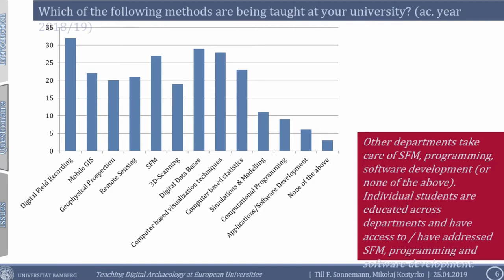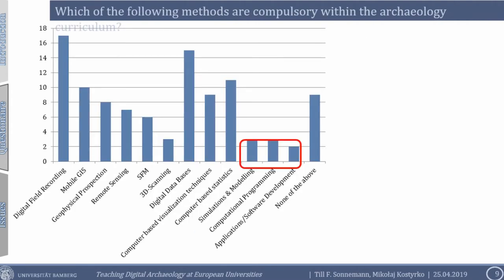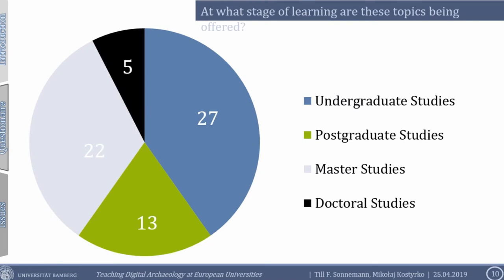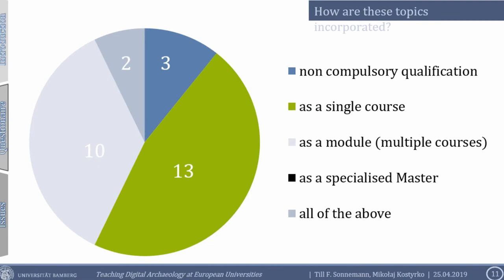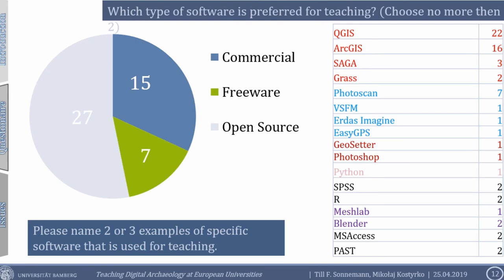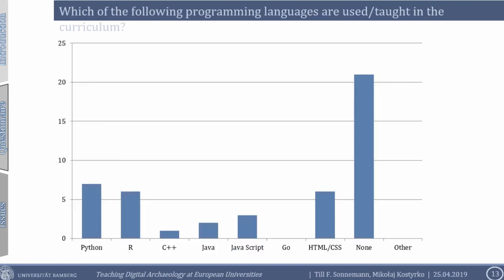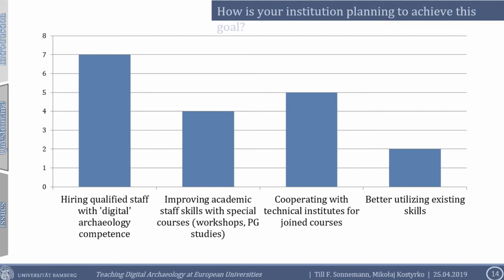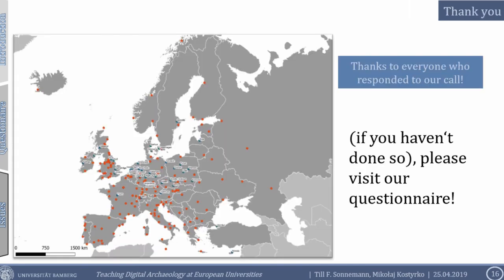Teaching Digital Archaeology at European Universities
Having been implemented into the archaeological curriculum of many European universities, digital subjects have brought archaeology into the 21st century. Depending on the focus of the course work, or the lecturer, various subjects appear as compulsory or optional topics to choose from: GIS, statistics and networks, remote sensing, geophysics, 3D-scanning, visualization tech-niques, computer programming, data bases, to name a few, often in combination with different archaeological or heritage themes, or linking to the natural sciences, mathematics, informatics, geography or digital humanities. The courses are still mostly implemented in traditional archae-ology or heritage careers as part of BA and MA studies, and seldom offered as a full course. Nevertheless new MA courses are being planned and implemented. The talk intents to present and discuss the outcome of a questionnaire filled out by lecturers from different European uni-versities on their involvement in teaching digital methods. Not claiming to be exhaustive, the introductory talk intents to give an overview of the various and different approaches on how digital archaeology is currently being taught at European universities and hopes to lead to an open discussion in this roundtable session.

Till Frieder Sonnemann, Mikolaj Kostyrko